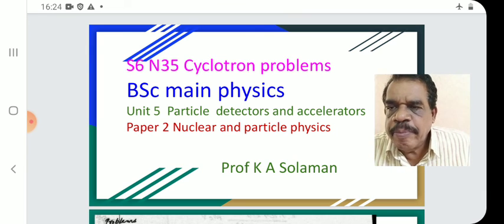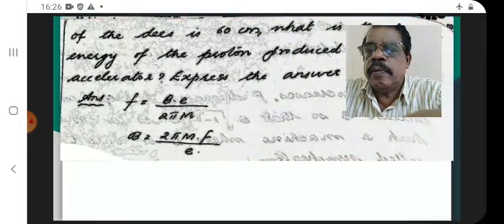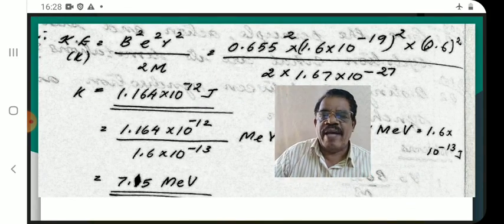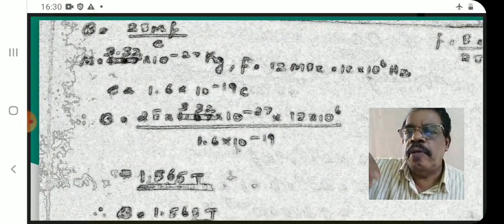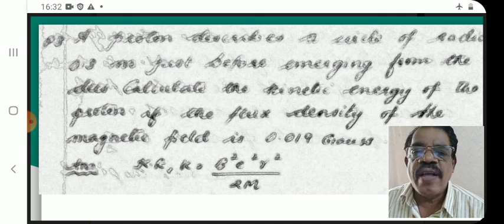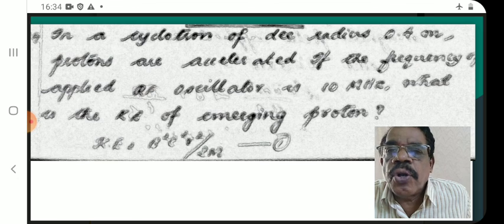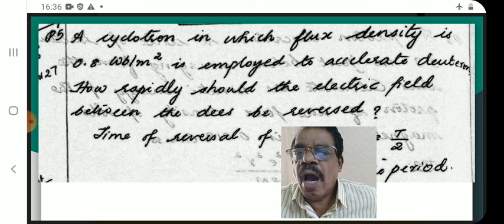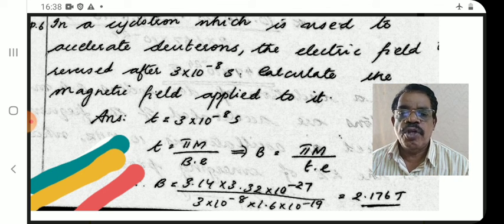S6 N35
Cyclotron problems BSc main physics professor Solaman Also for CSIR jrf net Set HSST Students